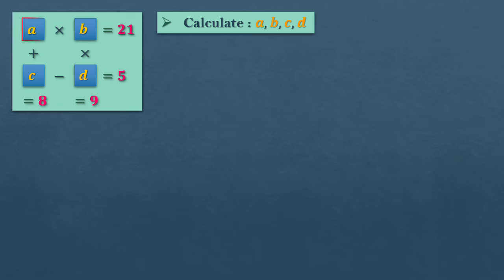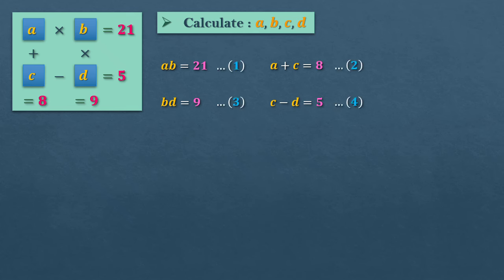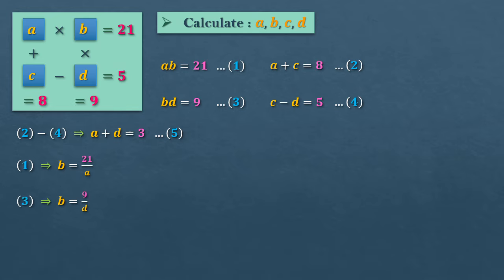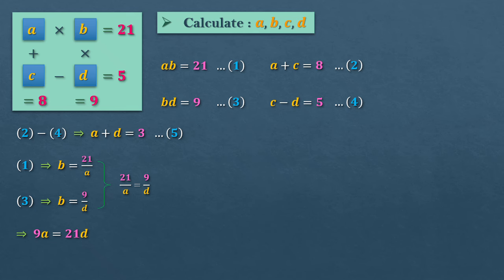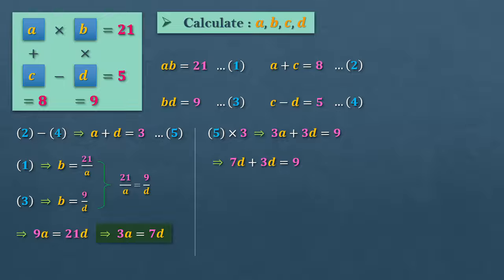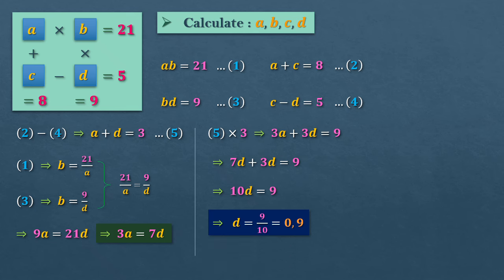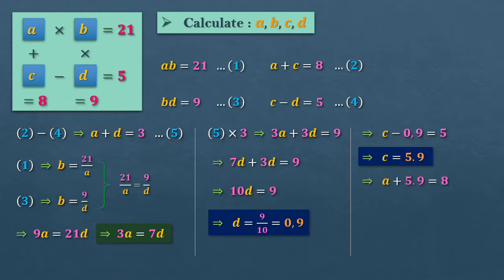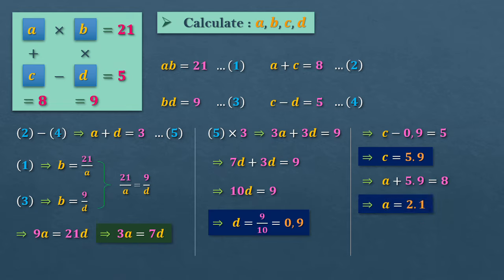Challenge Accepted: Solve These 4 Variables Using Only 4 Clues!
This video walks you through solving a system of equations where x minus y equals 20 and x times y equals 44. We apply the substitution method, demonstrating step-by-step how to use algebra to find the real solutions. Learn the mathematics required for effectively solving equations like this one, providing essential math help through these free math videos for better problem solving.